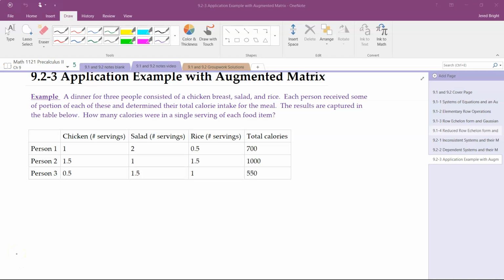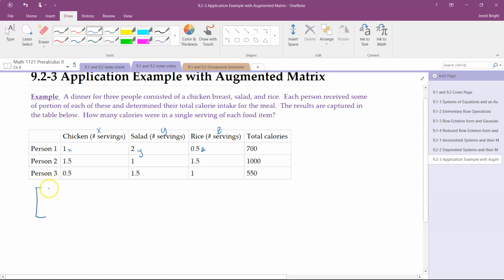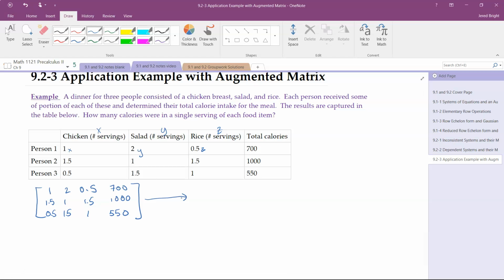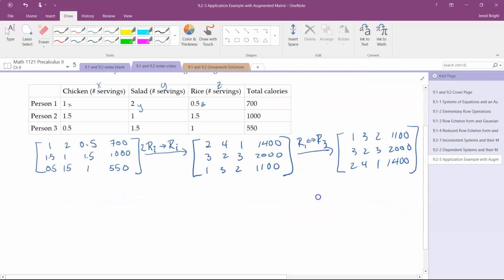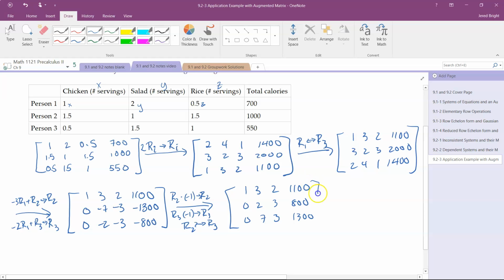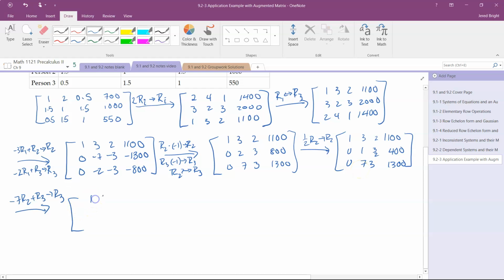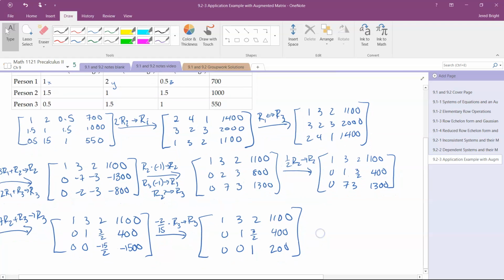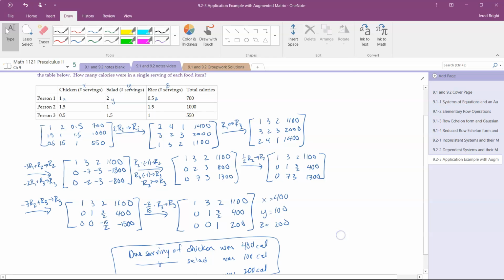9.2-3 Application Example with Augmented Matrix